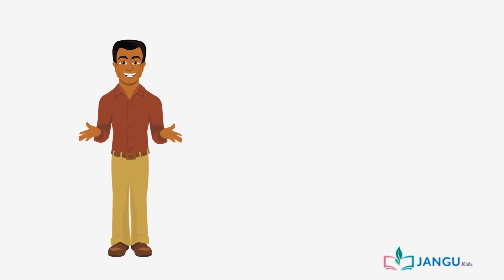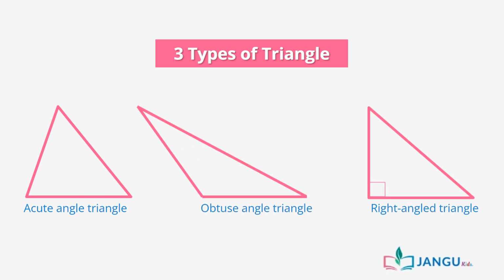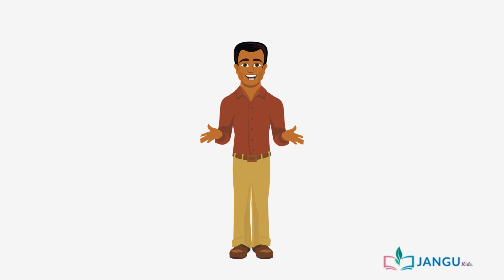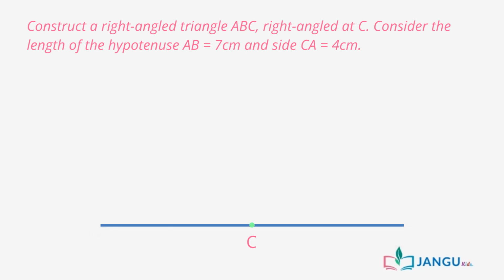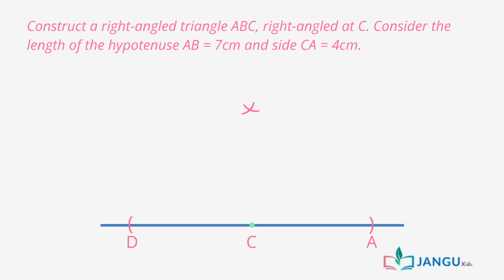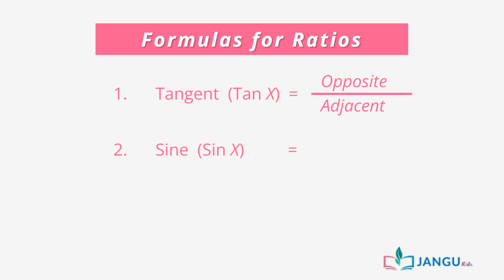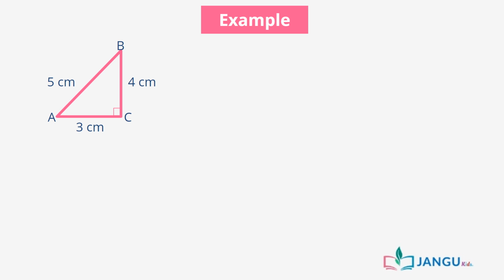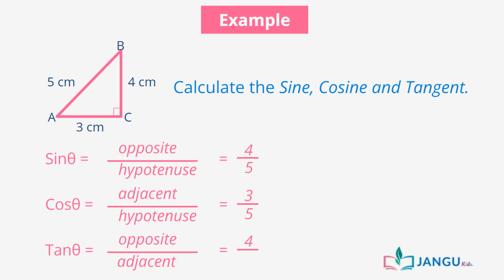JSS 3 Trigonometry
Explore Trigonometry: Draw, Identify, Solve! Discover how to construct a right-angled triangle, understand trigonometric ratios (sine, cosine, tangent), and solve trigonometry problems. Engage in interactive examples and assessments.